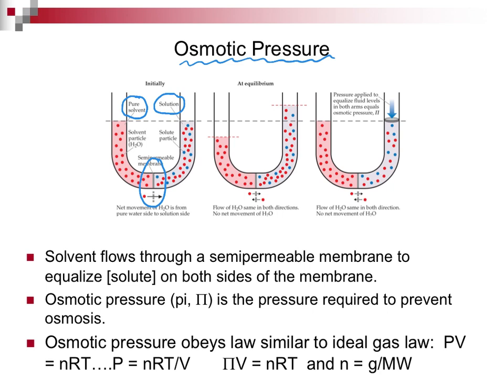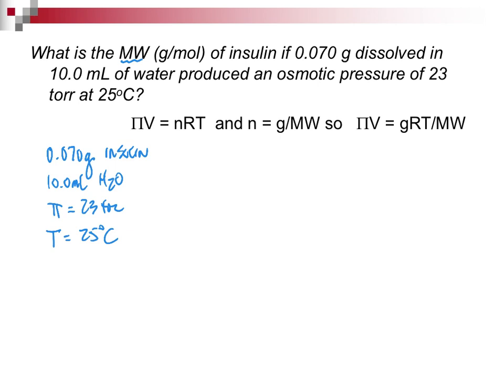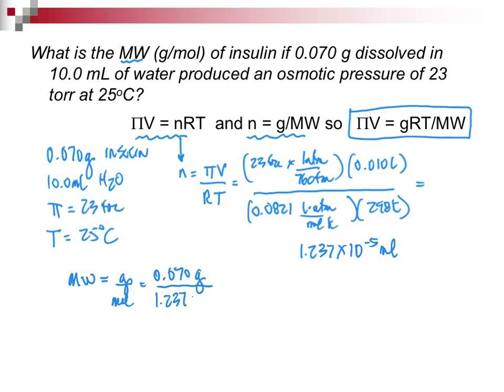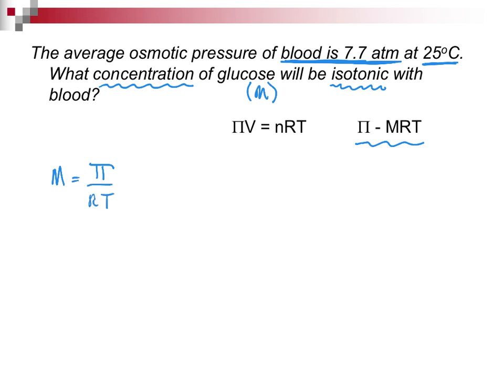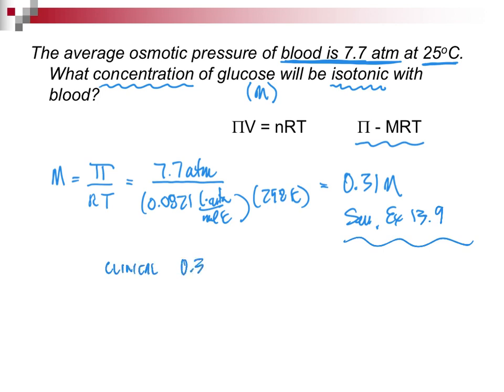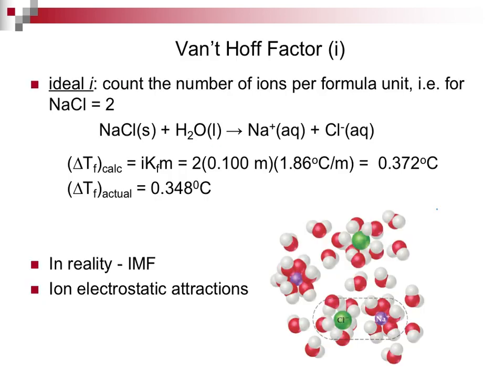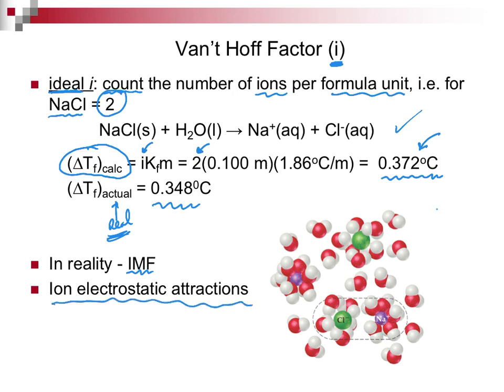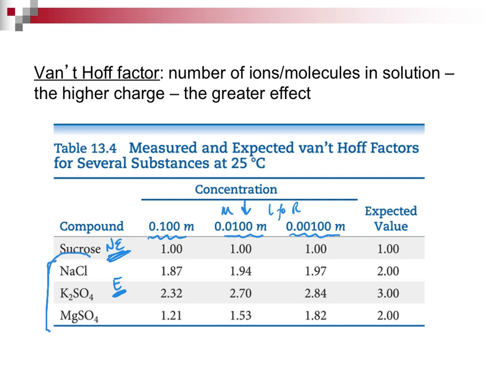13.5 Part 3 - Collegative Properties - Osmotic Pressure and i